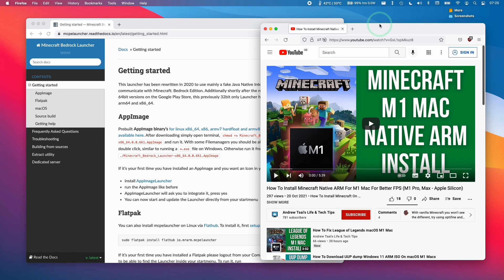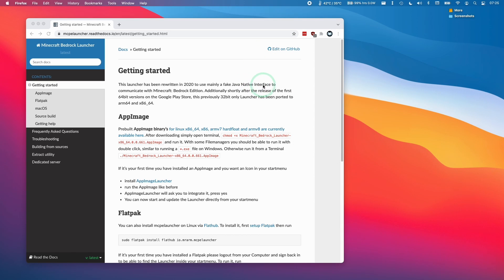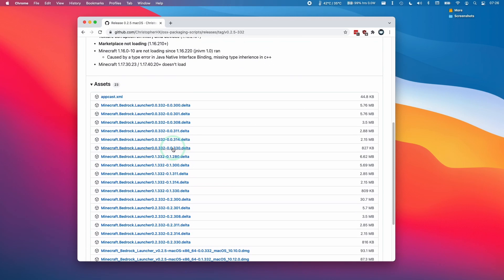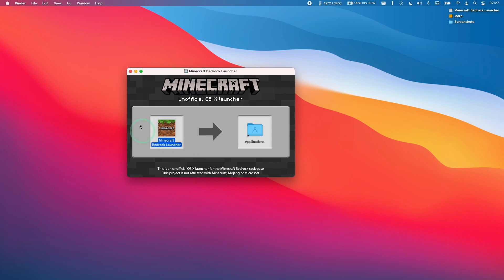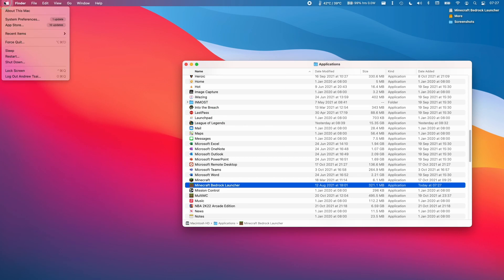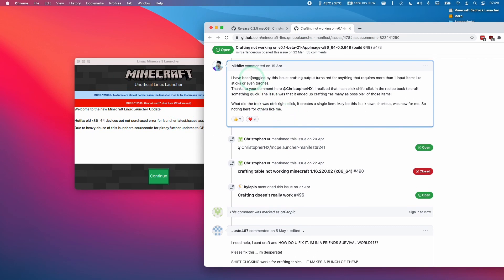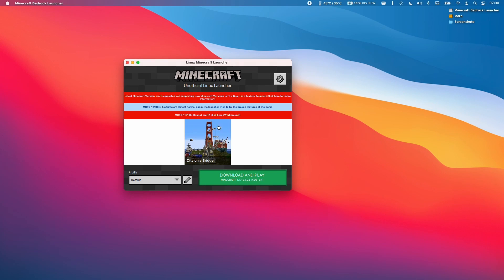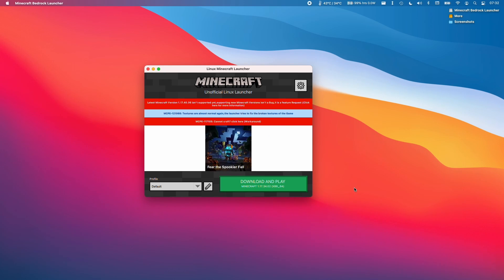How To Play Minecraft Bedrock (Pocket Edition - Google Play) On macOS M1 Mac